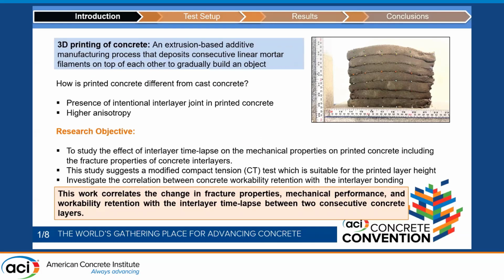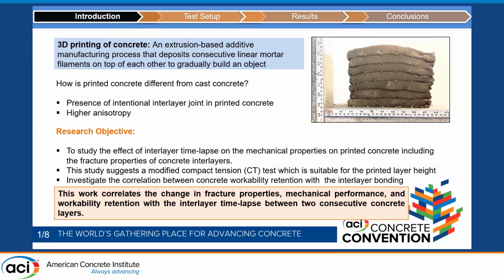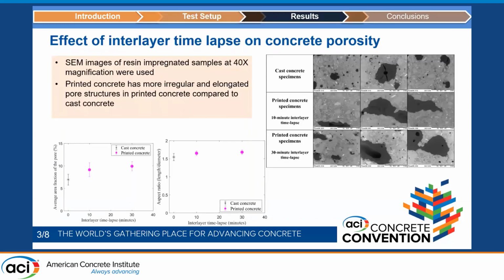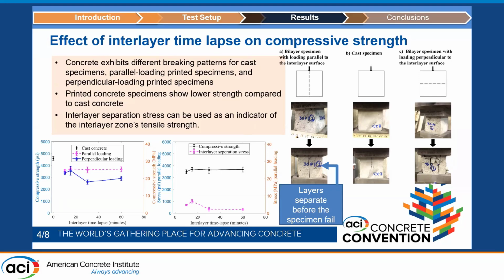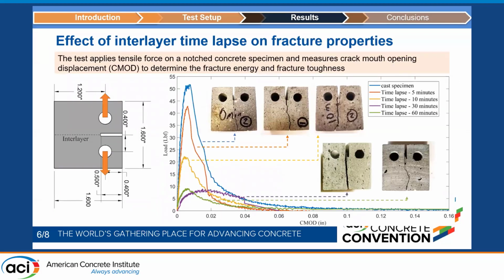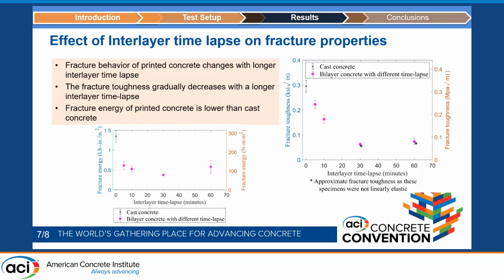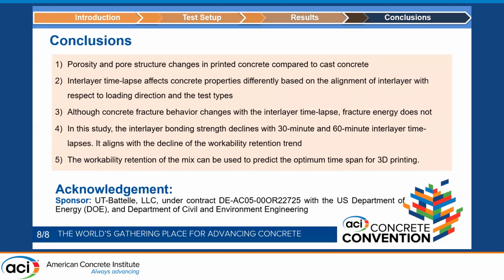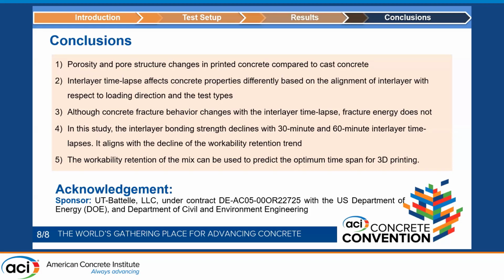Effect of Interlayer Time-Lapse and Workability Retention on Printed Concrete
Presented By: Debalina Ghosh, University of Tennessee
The rapid advancement of additive manufacturing technologies for concrete construction requires further understanding of material performance and its relationship with print parameters such as interlayer time-lapse and workability retention during the print. This study addresses the effects of the time delay between consecutive extruded layers on the mechanical performance of printed concrete using a mix designed by Quikrete. A series of specimens were prepared with printing delays of 10, 15, 30, and 60 minutes. This work correlates the change in fracture properties, mechanical performance, and workability retention with the interlayer time-lapse between two consecutive concrete layers. Understanding the differences between the processes and the effects of time-lapse are important for establishing standard testing methods and fabrication guidelines. The findings conclude that the time span between two consecutive layers plays an important role in printed concrete properties. Interlayer time-lapse affects individual properties differently based on the loading direction and test types, but it is consistent in terms of interlayer performance. In this study, the bonding strength declines with longer interlayer time-lapses. The concrete fracture behavior changes with the interlayer time-lapse. The time-lapse effects are also influenced by the properties of the concrete mix. Reduced compressive strength and fracture toughness are more prominent in the specimens with long time-lapses. Hence, the workability retention trend of the print material should be considered to ensure that the interlayer time-lapse is within the dormant hydration period.